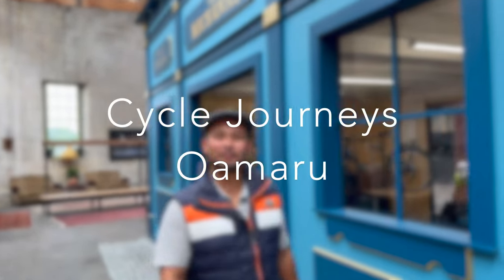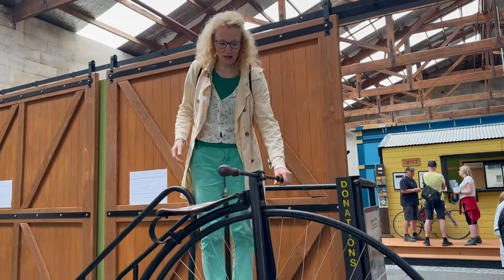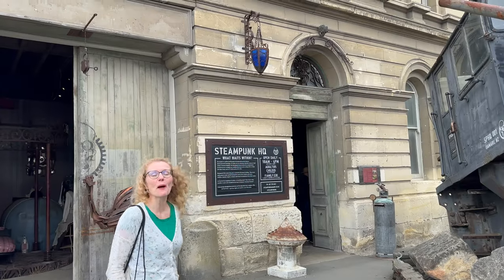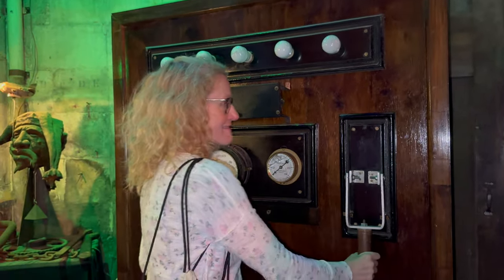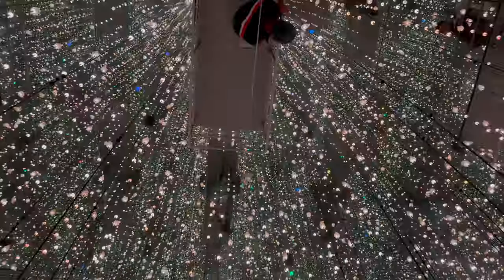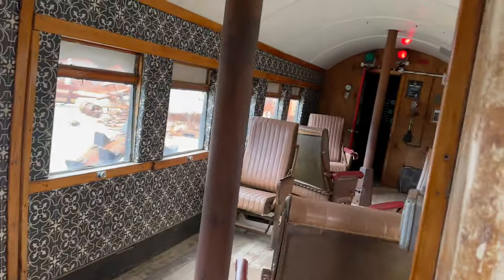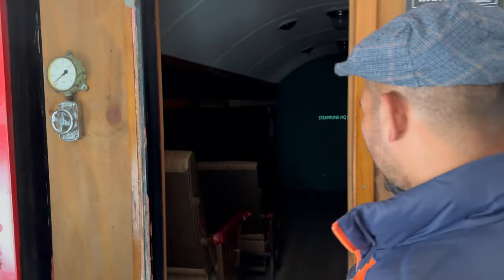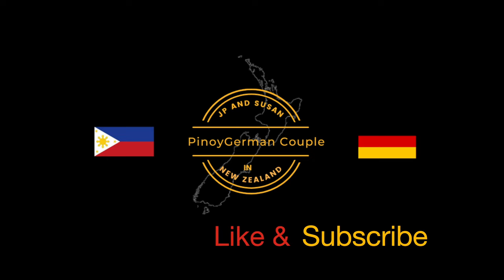Steampunk Fun in Oamaru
Join us on an adventure through Oamaru and  get ready for an unforgettable journey into the heart of steampunk culture in this charming New Zealand town.

Most of the music used in this video was composed by Susan.